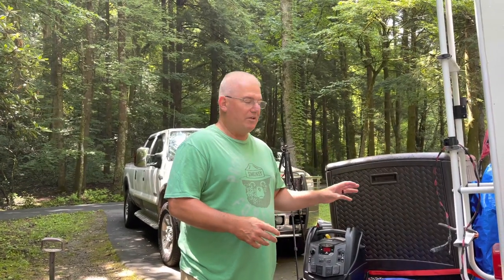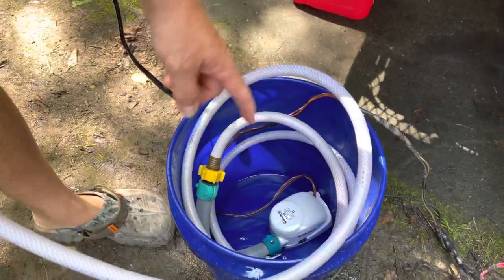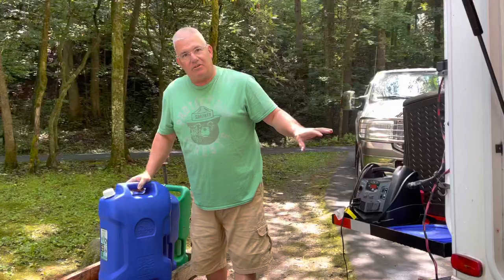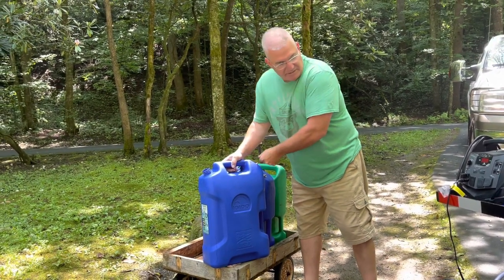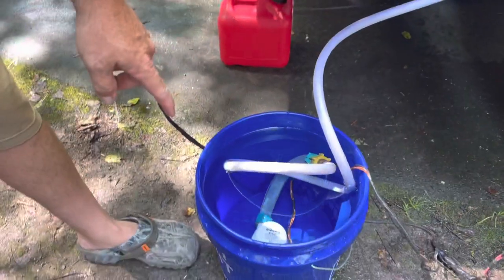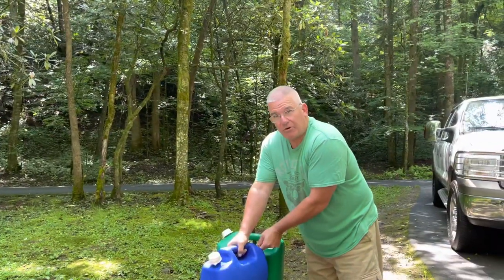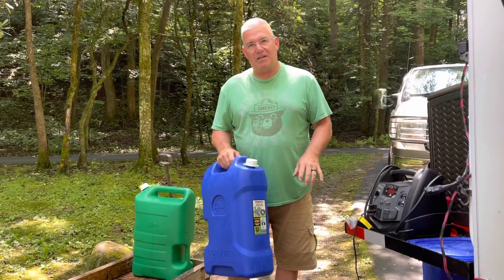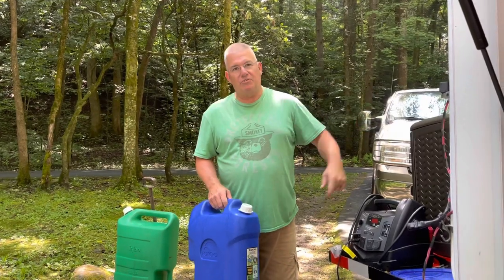Dry Camping, Easy Way To Fill A Fresh Water Tank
After years of dry camping, I have learned to use as many short cuts as possible. Using a bilge pump to get the water into your fresh water tank makes life a lot easier and less back breaking. After watching this video, follow this link to my DIY Camp Shower video for a similar set up.

Sahara Bilge Pump

Jump Box

Quick Connect Plug

10’ Cigarette Lighter Charger Cable

Electrical Tape